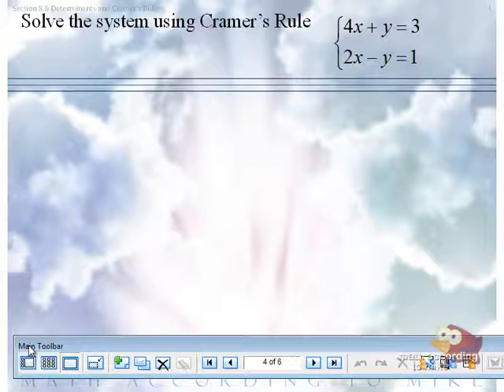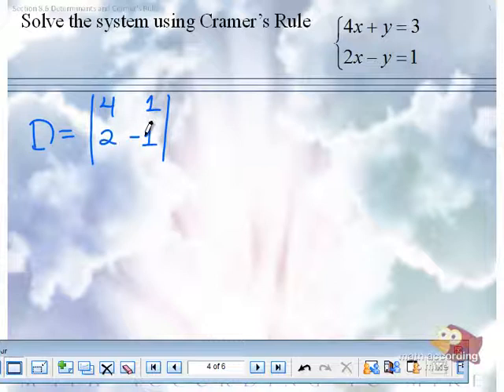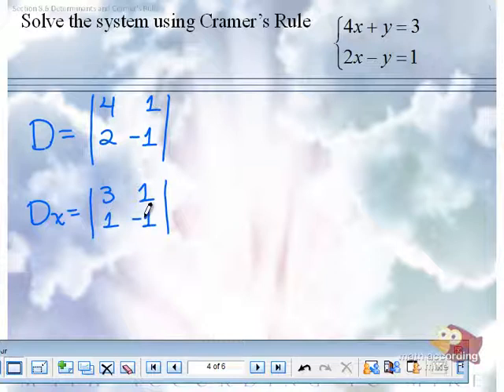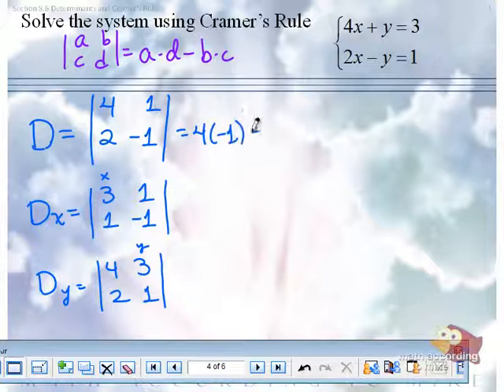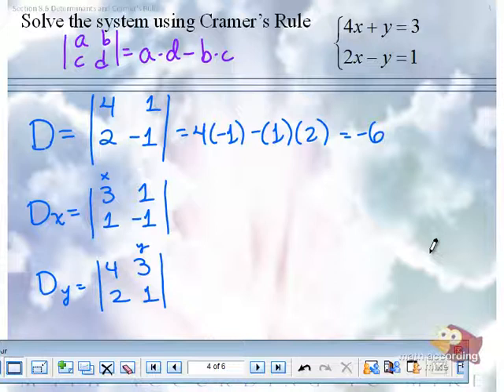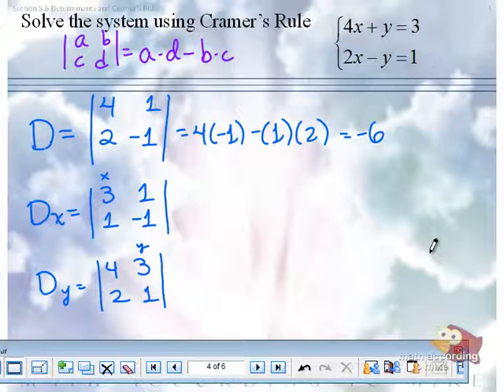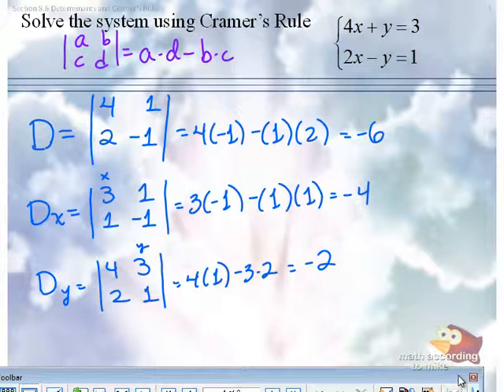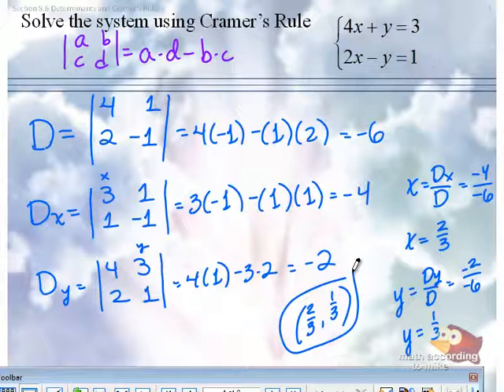Cramer's Rule for 2 x 2 Systems Part 1